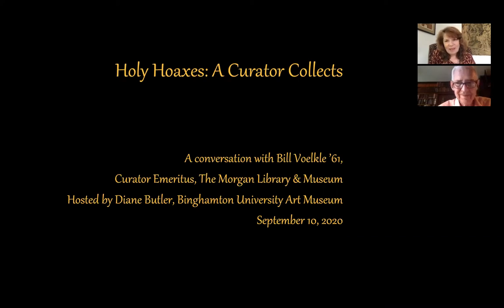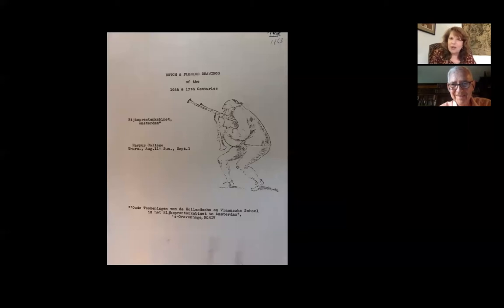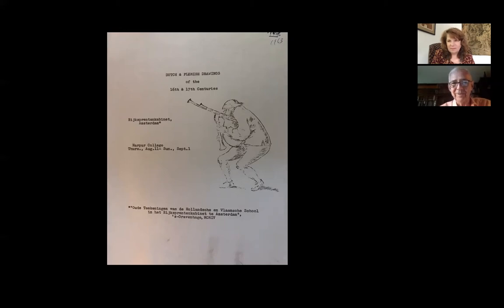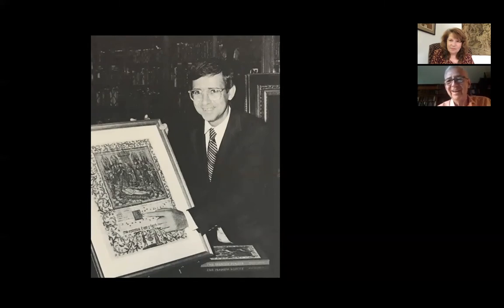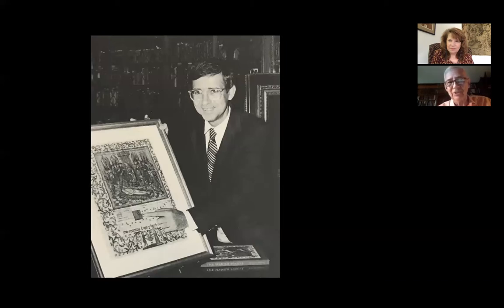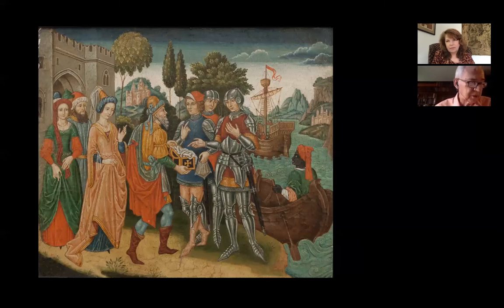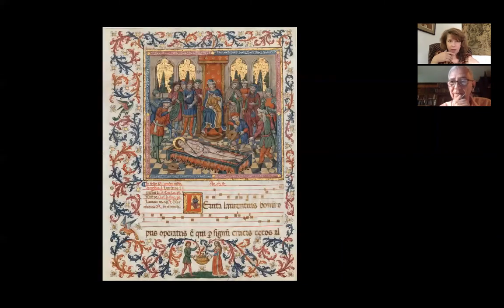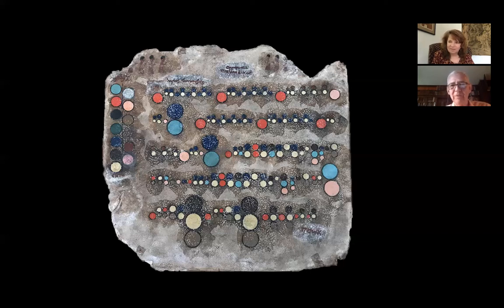Holy Hoaxes: A Curator Collects. A conversation between William Voelkle and Diane Butler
Holy Hoaxes: A Curator Collects was an exhibition at the Binghamton University Art Museum in Fall 2020 organized by William Voelkle '61, Curator Emeritus of The Morgan Library & Museum. It presented over 60 objects from Voelkle's collection of fakes, forgeries, copies and other curiosities he has collected over the years. This is a conversation between Voelkle and Diane Butler, Director of the Binghamton University Art Museum that dives a bit more into the exhibition.